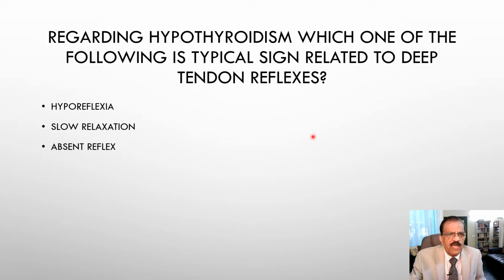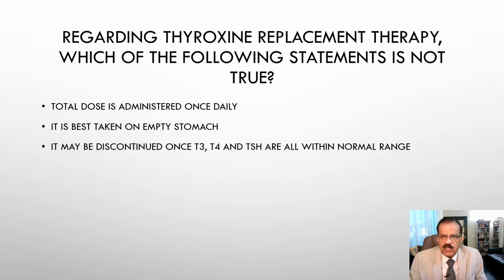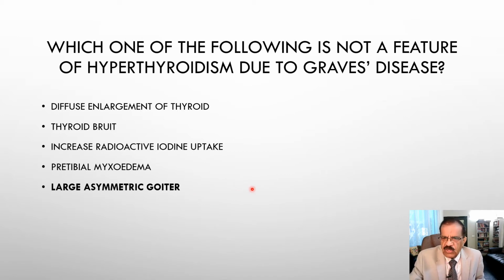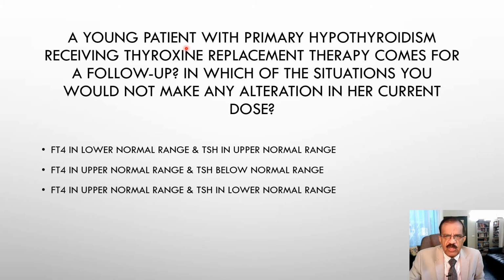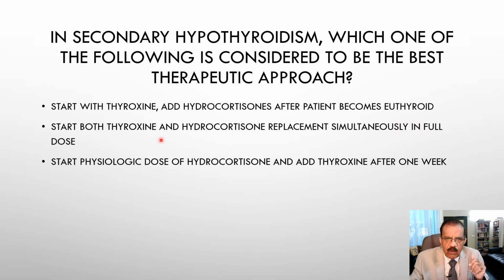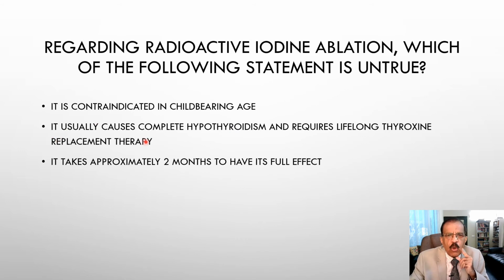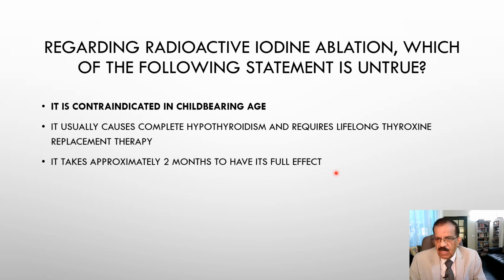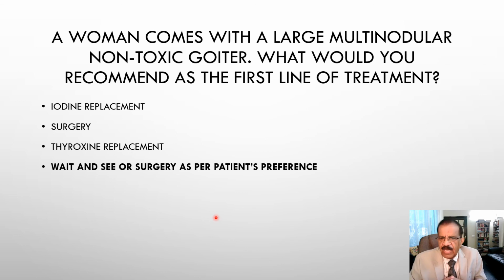Thyroid disorders: Quiz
This video provide the revision of all thyroid disorders in the form of a quiz